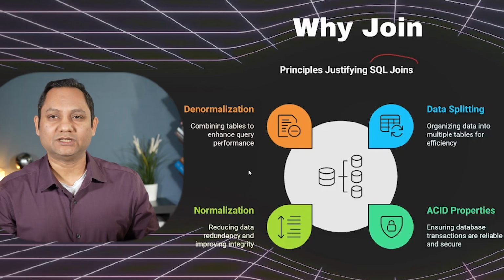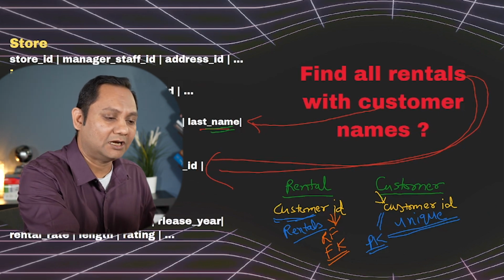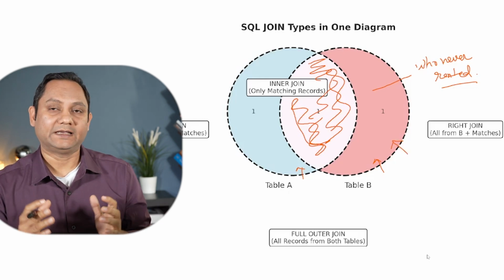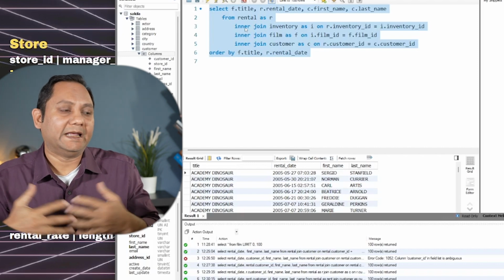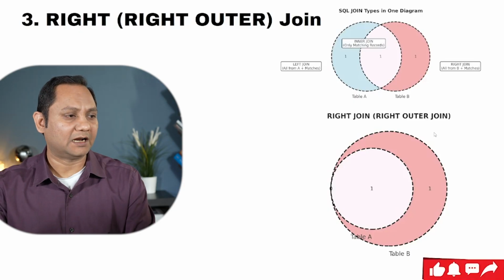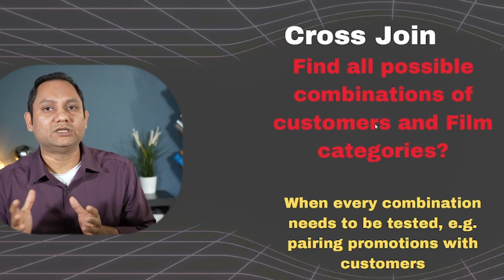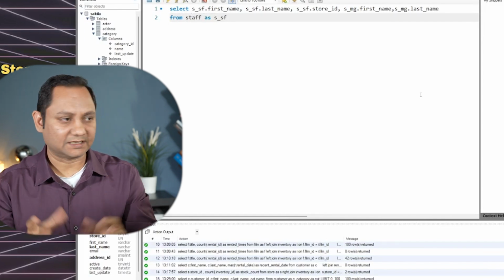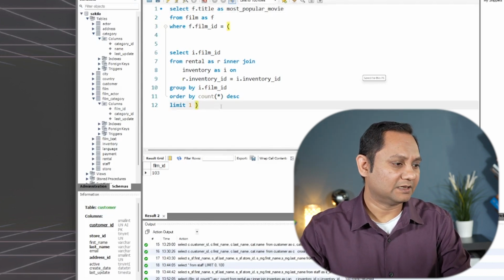Complete SQL for Analysts and Data Scientists [Part 3/5 JOINS , SUBQUERY ] | आसान तरीके से SQL सीखें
Learn SQL from Beginner to Expert in 5 part series. Learn Joins & Subqueries in this series.
Free Training and six months internship program with placement assistance.

🚀 Master SQL Queries, Joins, and Optimization in this **FREE** crash course.

🔴 **SERIES:**
Working with strings, Dates and Window functions (Part 4 coming Feb 28)
Performance Tuning Tips, Indexing, DML (Part 5 coming March8)

Learn SQL a core skills needed for data analyst, data scientist, business analyst, machine learning engineer, or Data engineer. Learn the intuition and logic behind databases storage, and data query.

📥 Want a FREE AI Career Roadmap for data analyst, data scientist, machine learning or AI engineer?

 0:00 Introduction
2:23 Why Joins
9:33 How to Join
18:50 Types of Joins
23:47 Inner Join
32:10 Left Join
40:00 Right Join
43:00 Full Join
46:36 Cross Join
53:57 SELF Join
01:01:32 SubQuery

Let us know your thoughts in comments!
Happy learning and Best Wishes!!! From Bianddatascience.com team.